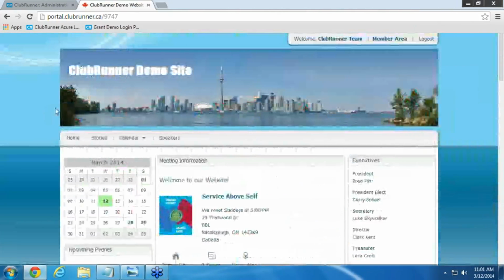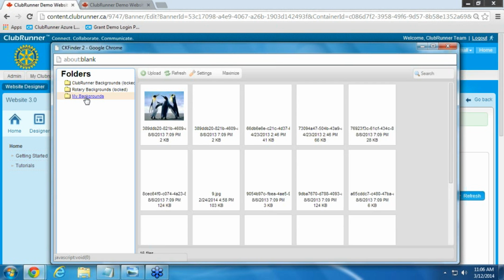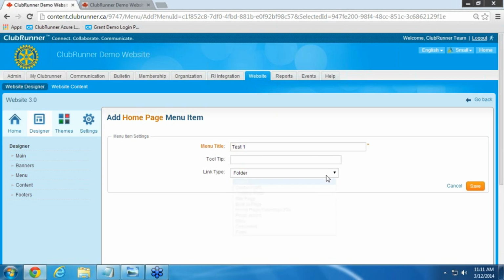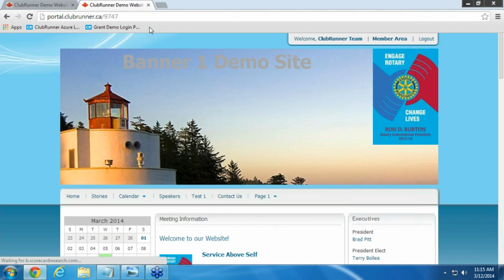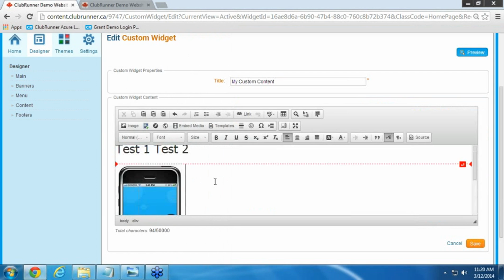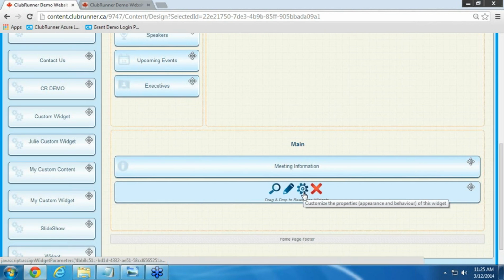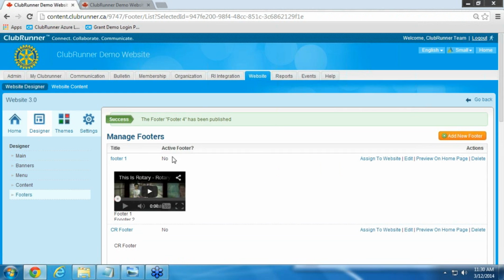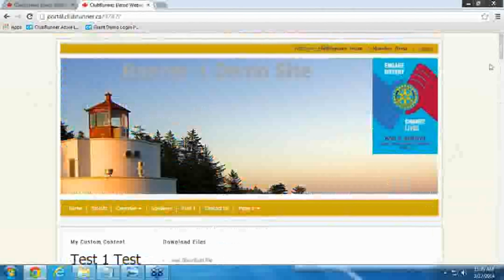Customize and Configure your Website with Website Designer 3.0